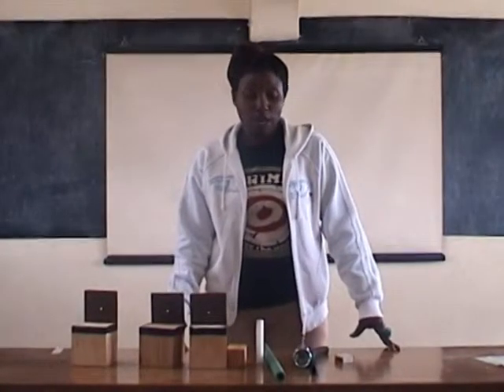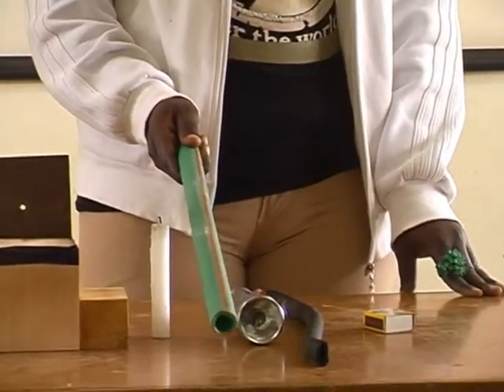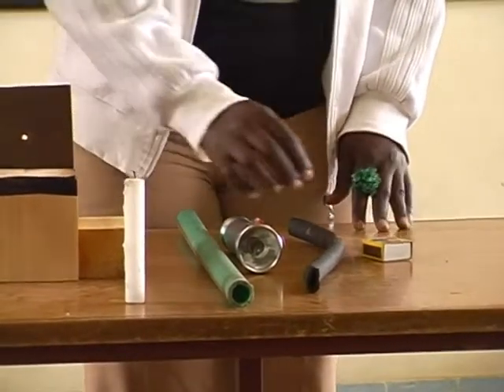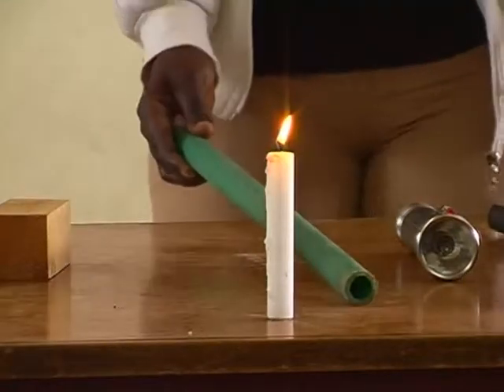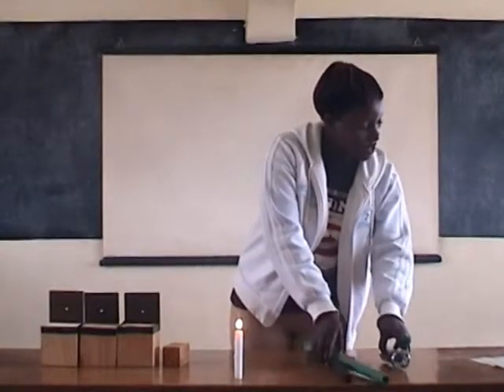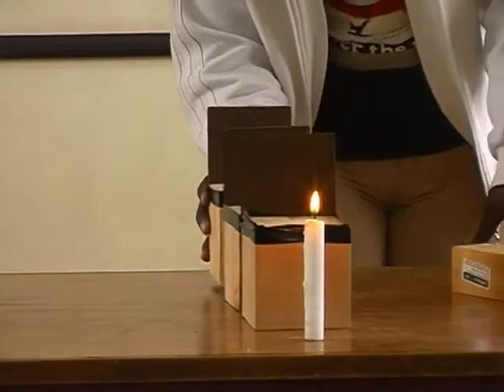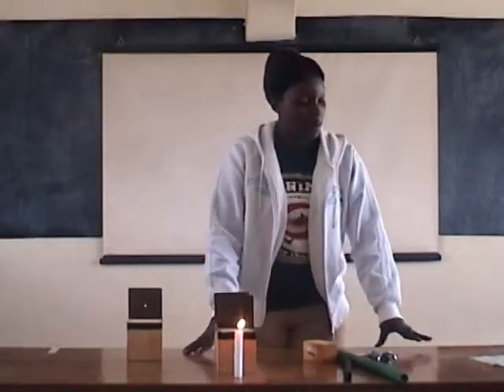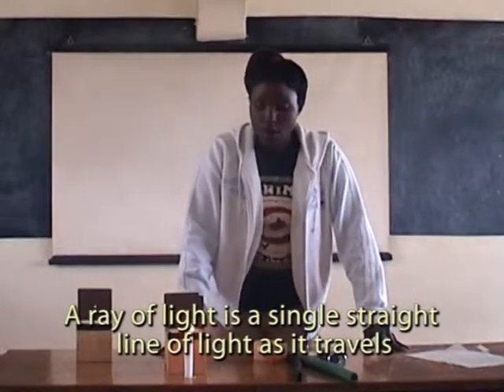E-education＠Kenya Trial video :Light travels in a straight line 2